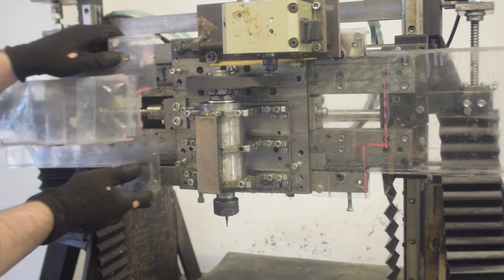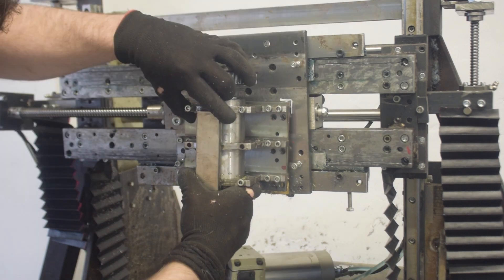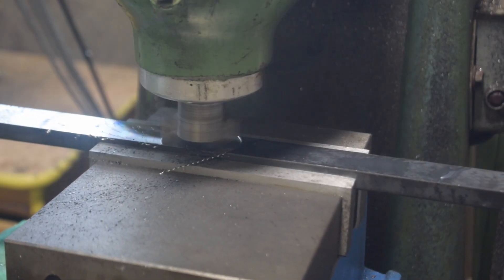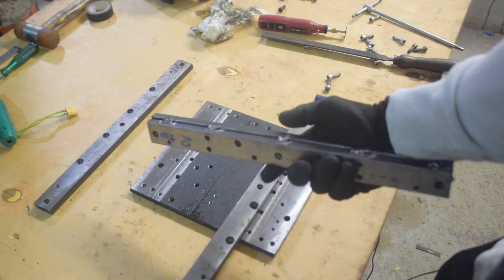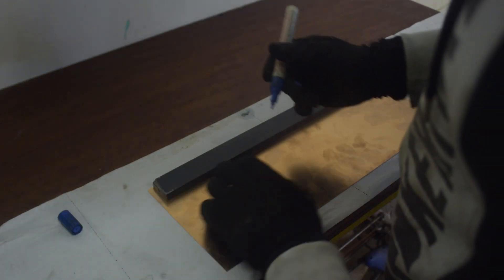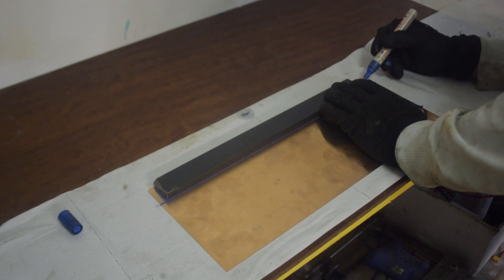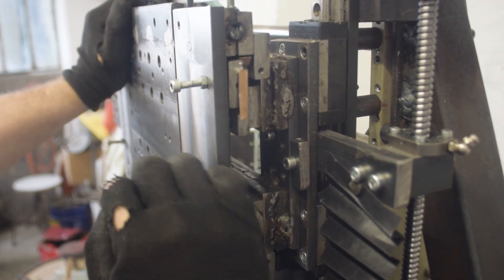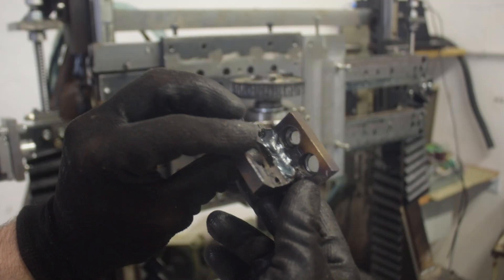X Axis with bronze and thicker gibbs? | CNC Upgrade part 3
Handscraping? ahah! Too lazy for that (maybe).
This is just a test, never seen something like that.. definetely point of contact is not going to be the best in the world but to be honest I don't have too many demands.

00:00 intro
00:35 disassembly
00:56 machining parts
05:22 assembly
06:20 new nut housing
07:00 light test
08:20 pcb with laser?